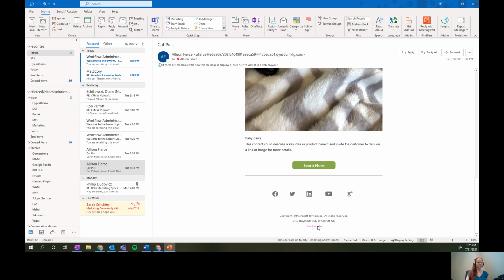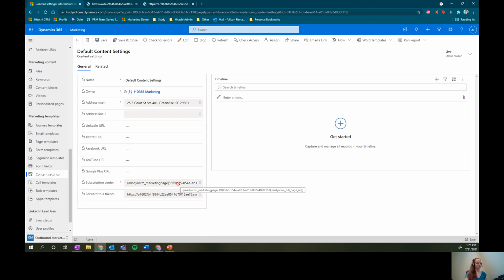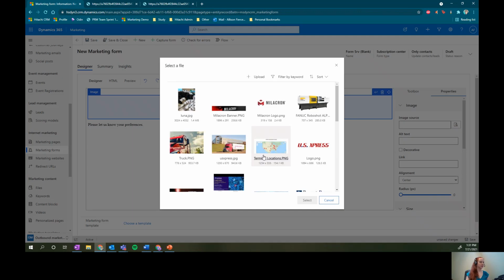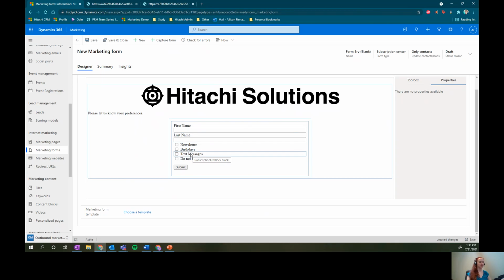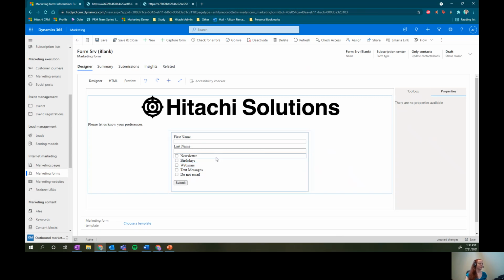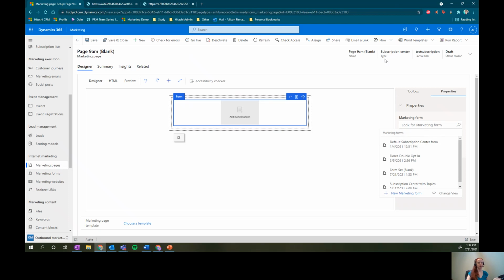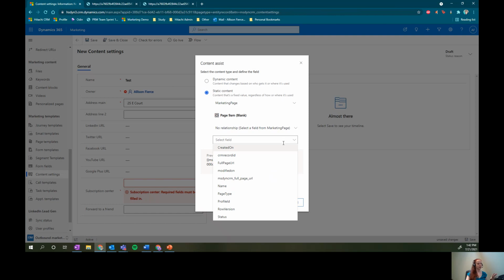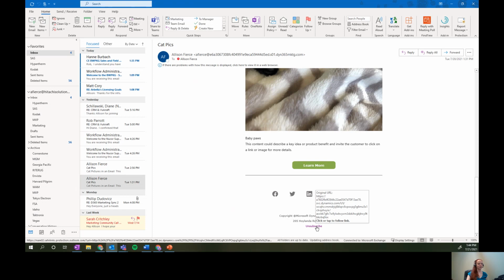Subscription Management for Dynamics Marketing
In this video I'll walk you through how Dynamics Marketing creates the subscription management center in your emails. We'll explore how to customize the form and offer new subscription topics.